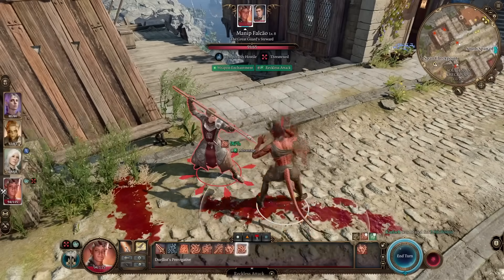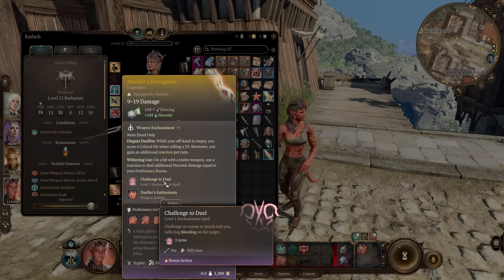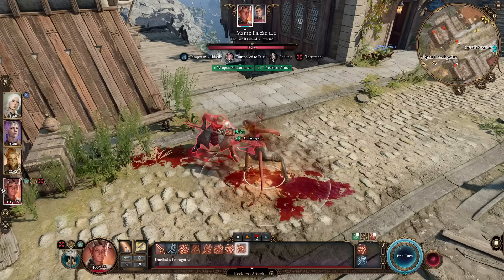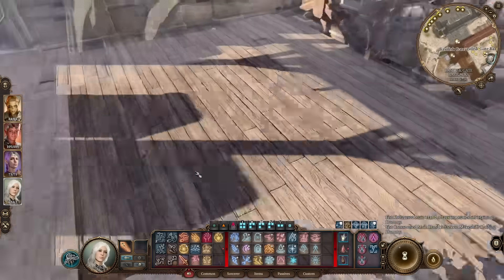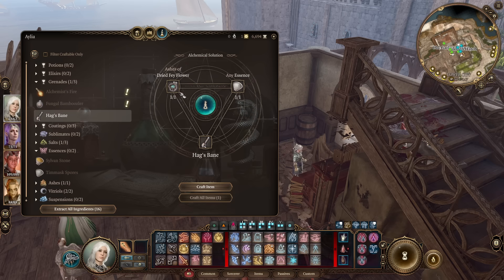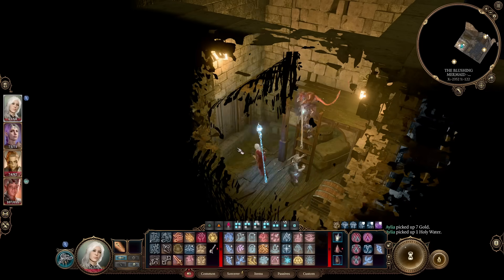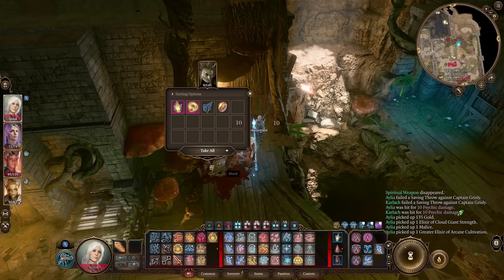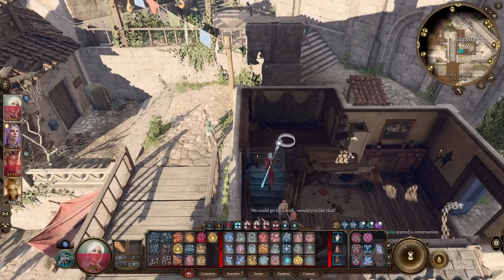Baldur's Gate 3 - Only 0.1% of Players Get EXTRA ACTION Legendary Weapon - Duellist's Prerogative!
Baldur's Gate 3 location guide to best CRIT DAMAGE weapon! Enjoy!

Monster Hunter Rise Sunbreak gameplay is on hold for now we look at new Baldur's Gate 3 gameplay and it's awesome Baldurs Gate 3 subclasses and best build builds with this complete Baldur's Gate 3 guide gameplay walkthrough part 1 best story quests side quest gear armor weapon spell spells all secrets gold farm Baldur's Gate 3 best class classes Warrior Priest Wizard Rogue Shaman Monk Sorcerer Bard Rogue Mage Druid Cleric Paladin Ranger Fighter guide skills abilities spells build gameplay Baldur's Gate 3 new player starter beginners guide combat guide tips tricks party composition origin character best gear guide level up camp and world explained Baldur's Gate 3 best class turn beginners starter new player guide Baldur's Gate 3 best weapon magic item rare act 3 Duellist's Prerogative Rapier legendary weapon location ethel hag mayrina best gear armor guide!

0:00 Intro
0:05 Weapon Showcase & Tips/Tricks
5:01 How to Get It & Quest Guide
13:04 Final Thoughts